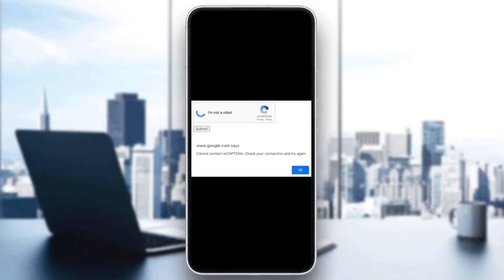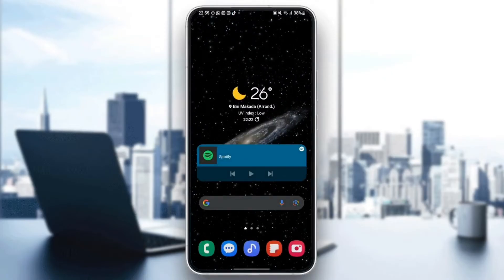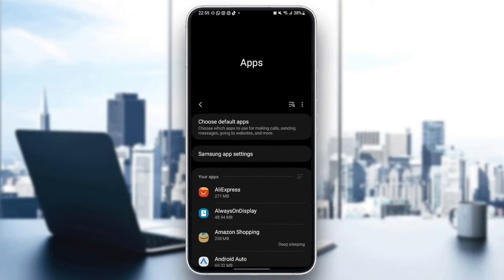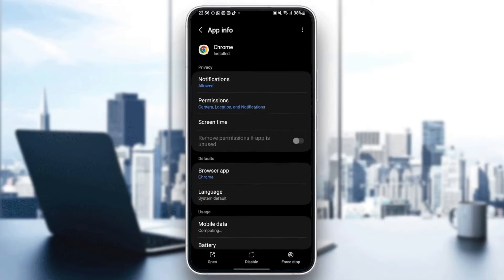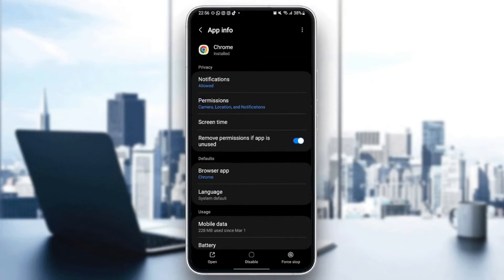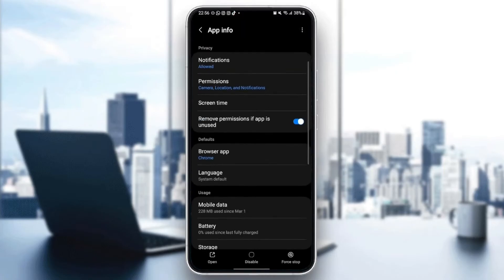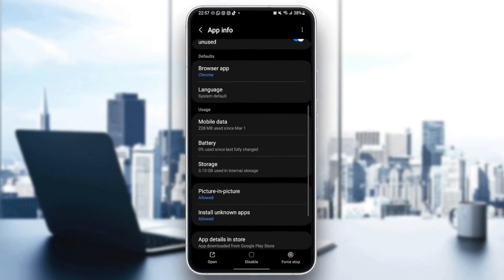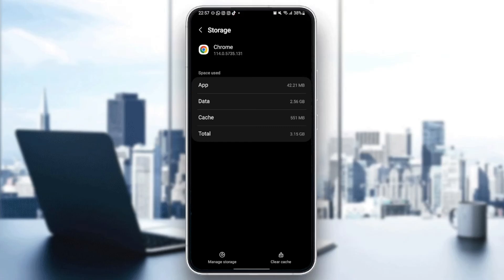How to Fix ReCAPTCHA On Google chrome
Today we talk about recaptcha on google chrome,recaptcha,how to bypass captcha verification,how to disable captcha in chrome,how to avoid captcha on chrome,recaptcha not working in chrome